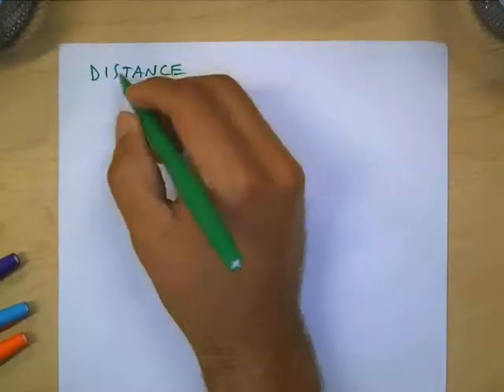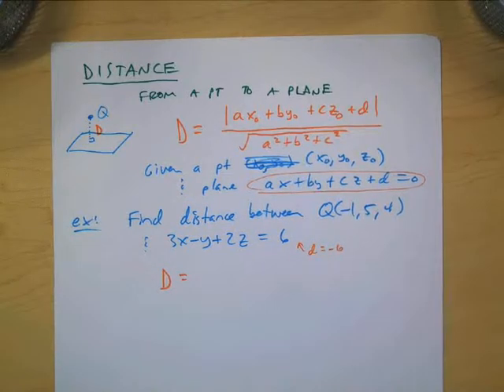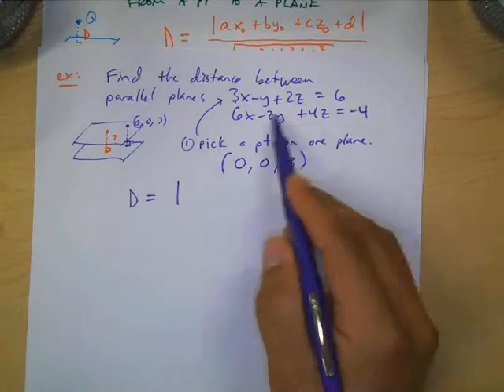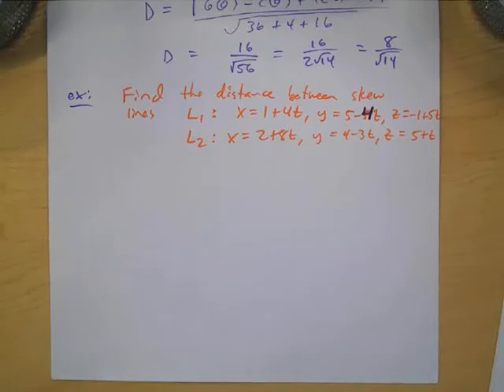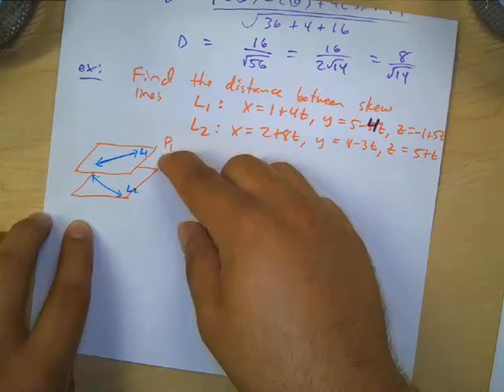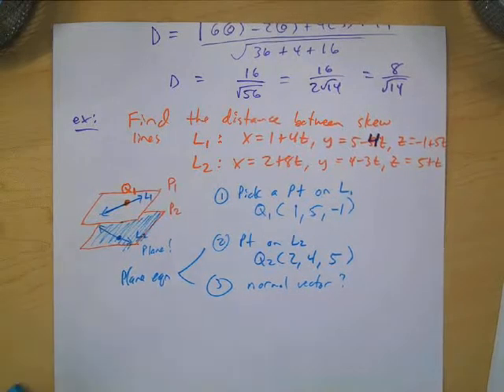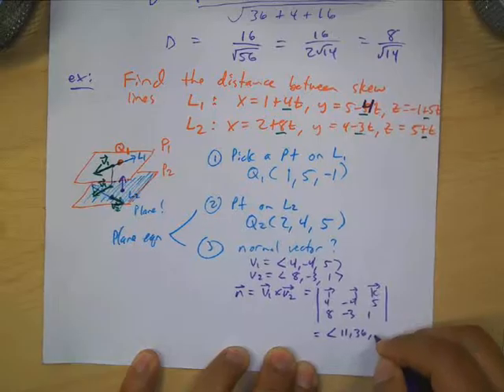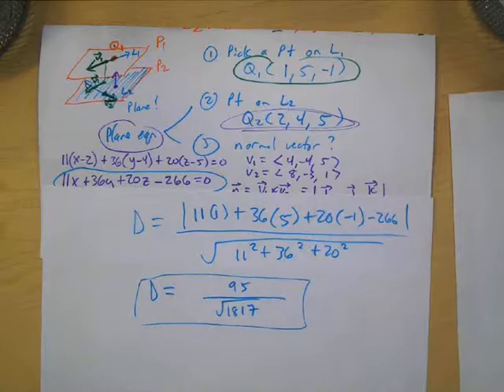11.6 Planes in 3-d (distance computations only)